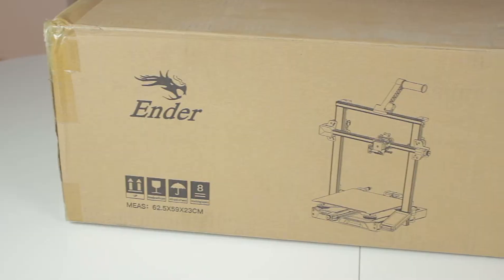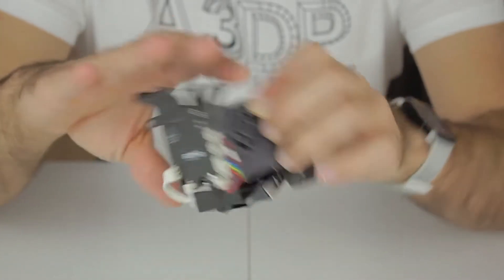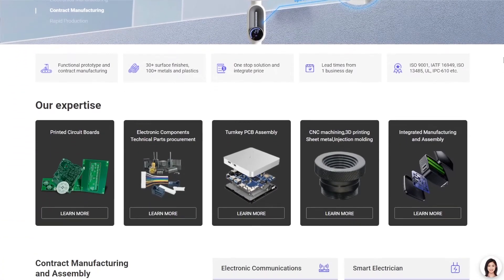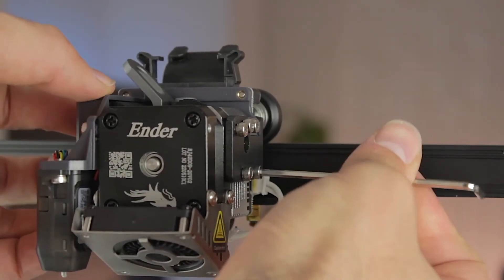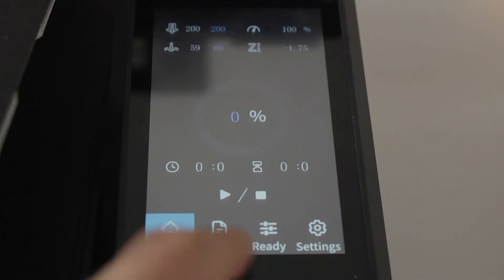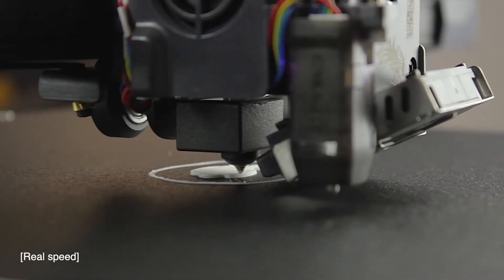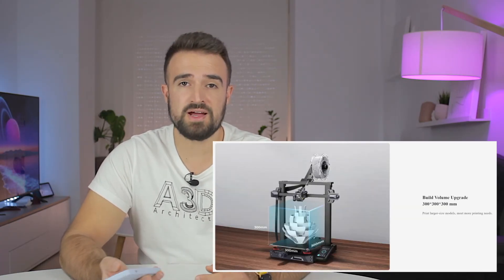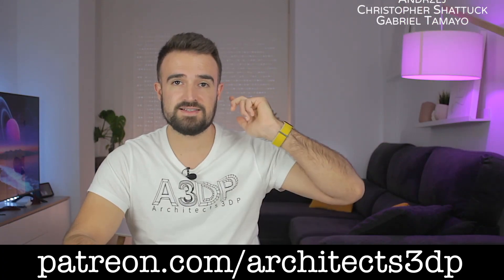Creality Ender 3 S1 Plus | 3D Printer Review | Same BEAST but BIGGER?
This is the Review of the CREALITY ENDER 3 S1 PLUS. A very well build, silent, precise and overall very good 3D Printer. The natural evolution of one of the most common 3d printers in the market, the Creality Ender 3.

The ENDER 3 S1 Plus has doble Z axis motors that are syncronized, direct drive extruder, filament runout sensor, power failure resume feature and more!

It has an effective print volume of 300 x 300 x 300 mm, surrounded by a light structure made of extruded aluminium profiles that will provide a very stable 3D Printer. It uses TMC2209 chipsets for X Y and Z for quite printing.

M4730X - Architects3DP